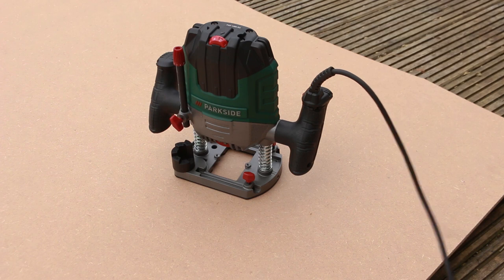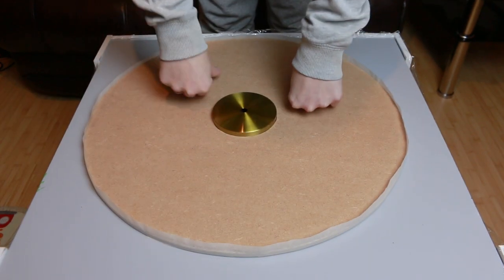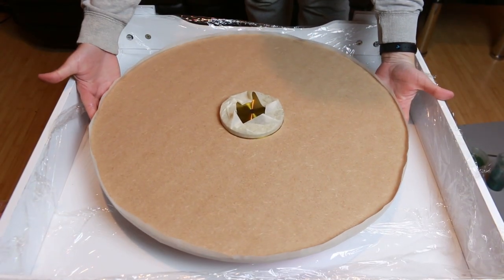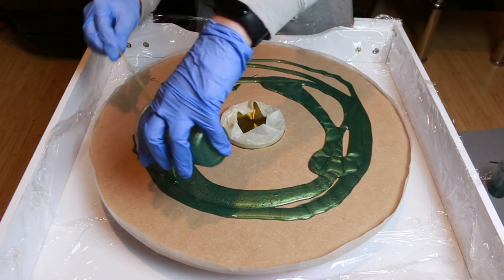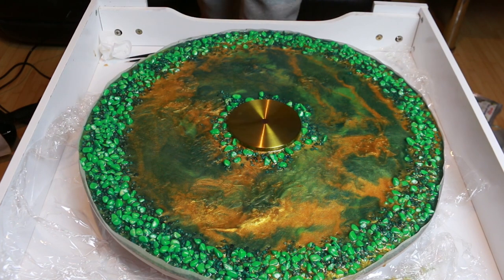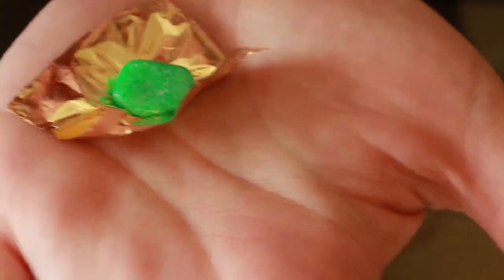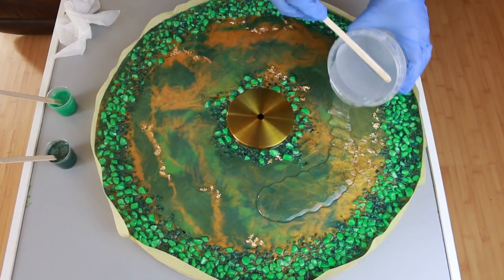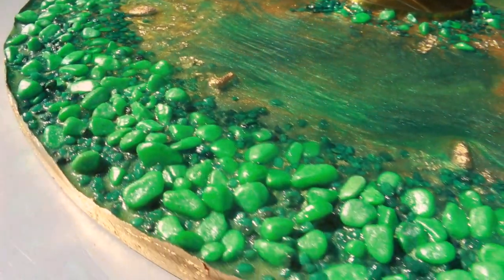Epoxy Resin: How to Make a Wall Clock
My wife made a beautiful epoxy resin clock. A perfect DIY project which now hangs on our living room wall. It's a first time experience with epoxy resin but the result is as good as we could have asked for.

Supplies:
Inspired IPA Solvent Cleaning Fluid

Epoxy Resin Crystal Clear Kit

Wave Fluo Gravel, 350 g, Green

2 Pieces 3D Clock Movements DIY

Kuuqa 100 Sheets Imitation Gold

Wtrcsv 25 Colours Natural Mica

AIEX 9g 3 Packs of Gold Leaf